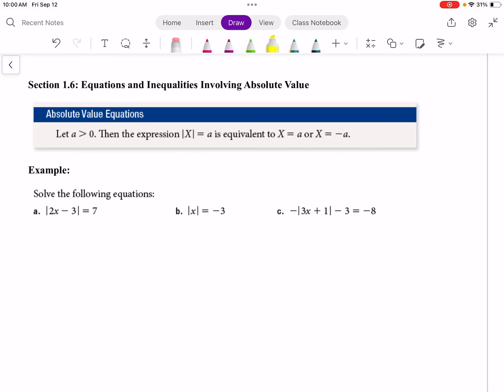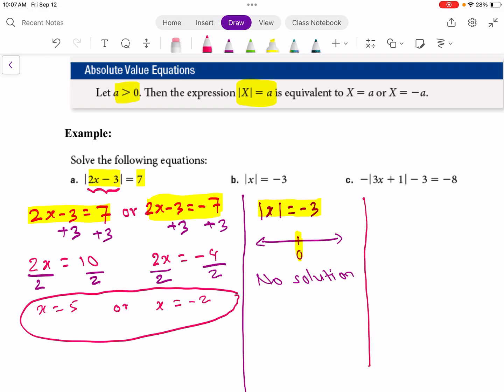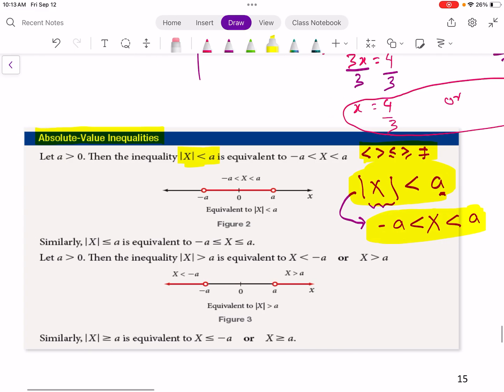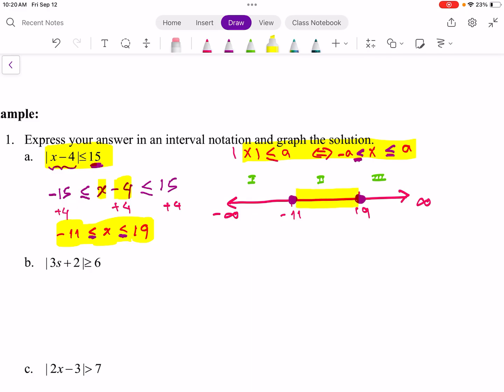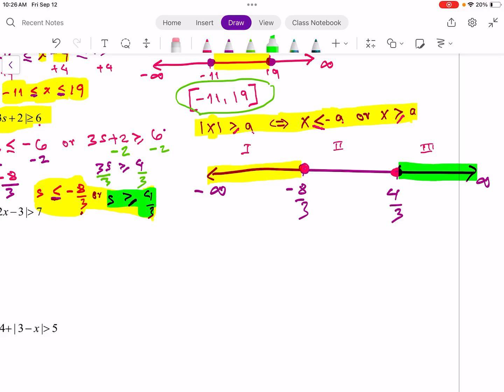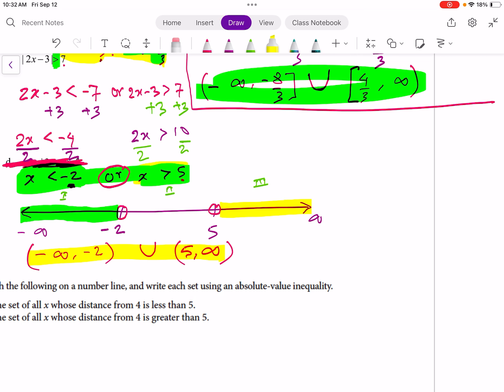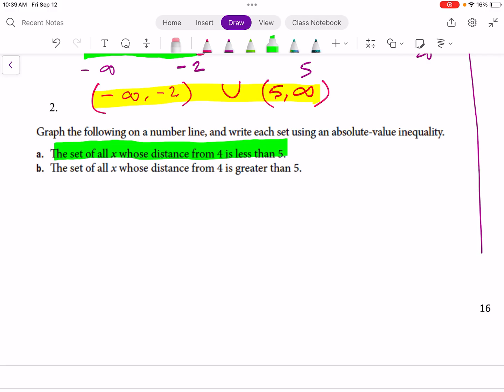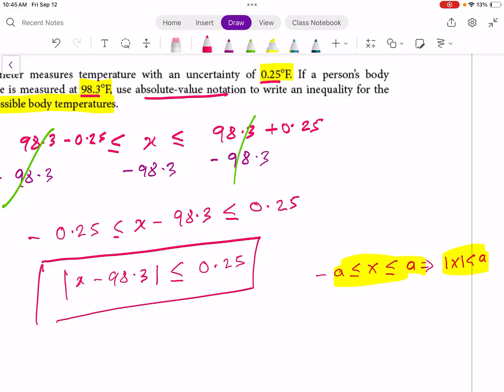Absolute Value Equation and Inequality